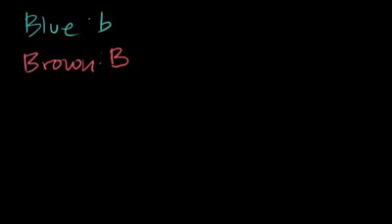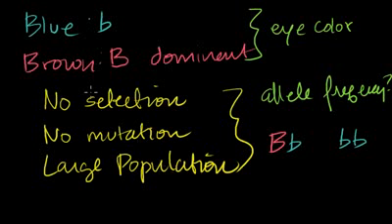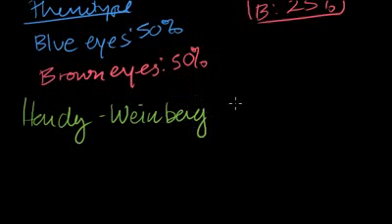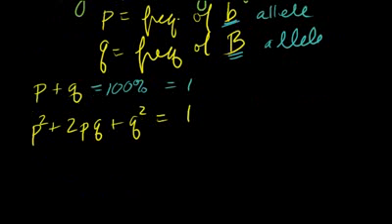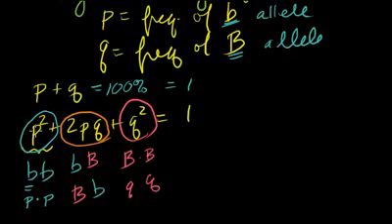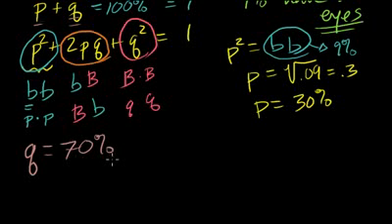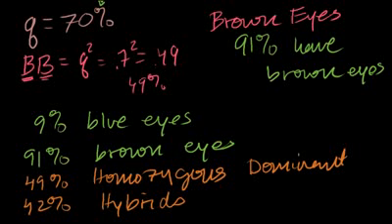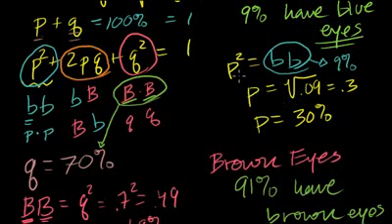hardy weinberg principle